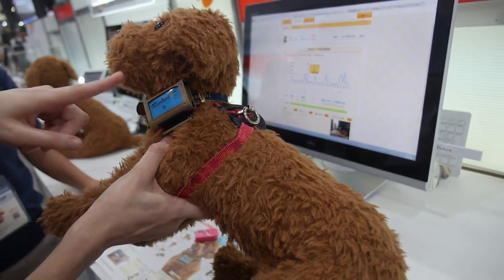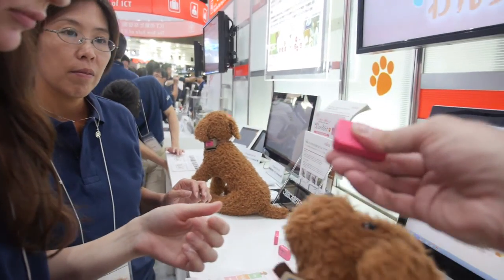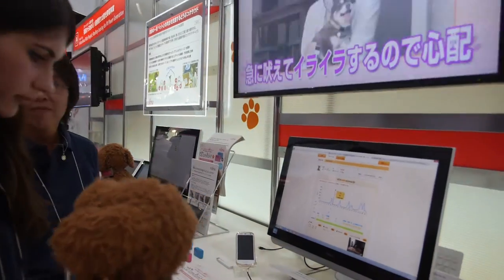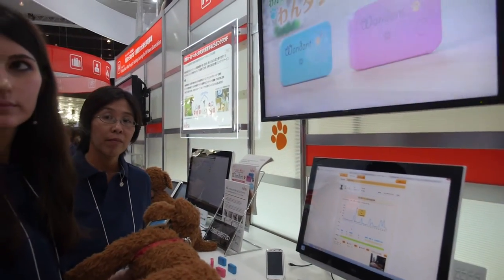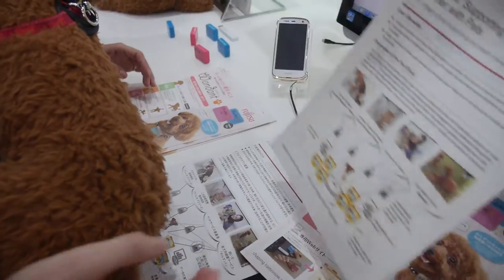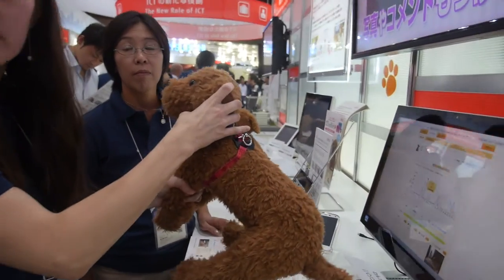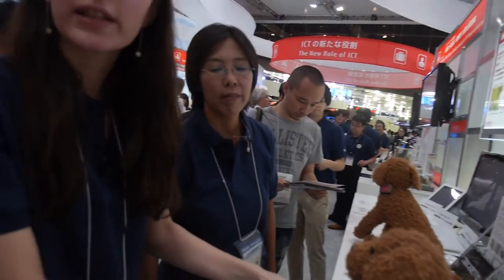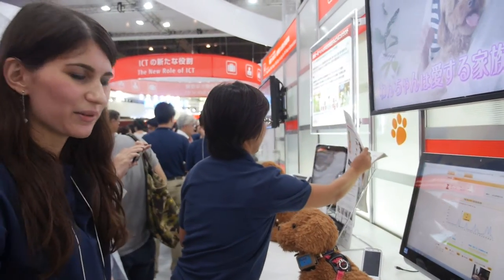Fujitsu Wadant Dog Health Management System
Here's a Dog Pedometer, also senses if your dog is shaking. It puts the data on the computer, let's you see online if your dog is doing enough exercise and if your dog is scared.

Filmed at CEATEC in Tokyo Japan using the Tiffen Steadicam Merlin 2 with arm and vest